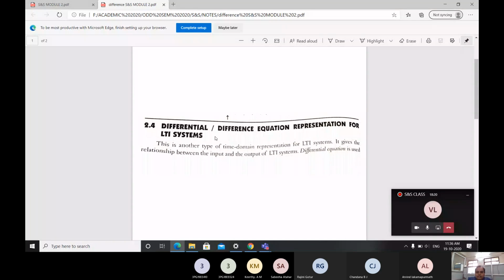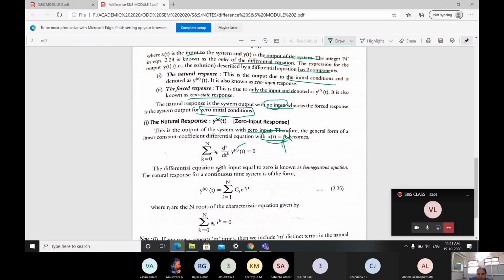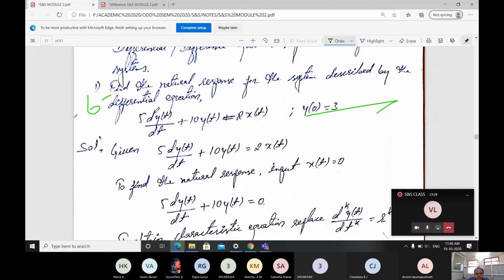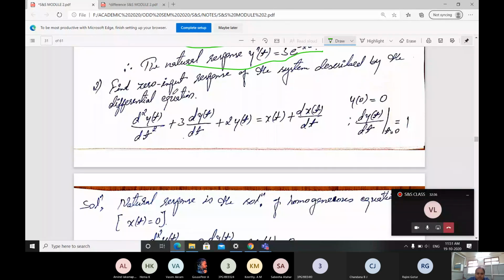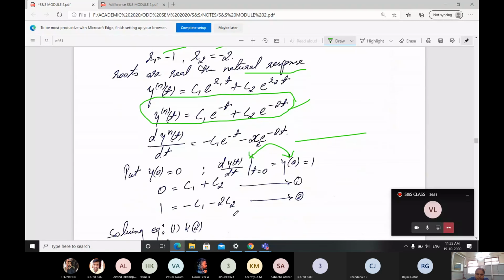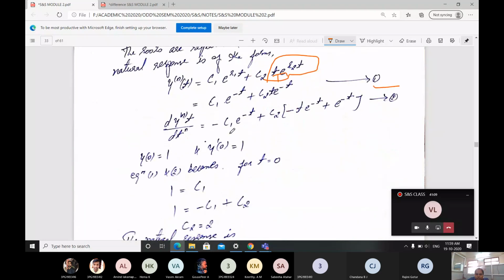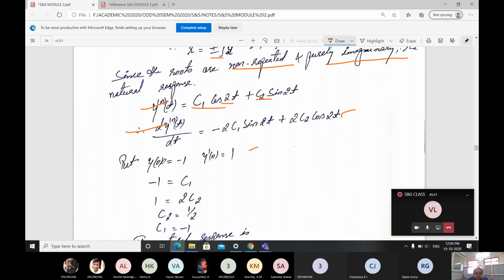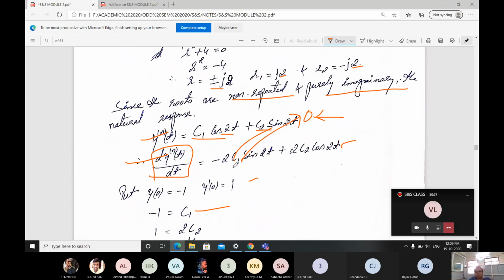Problems on differential equation Natural response